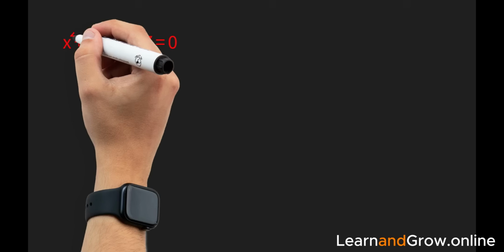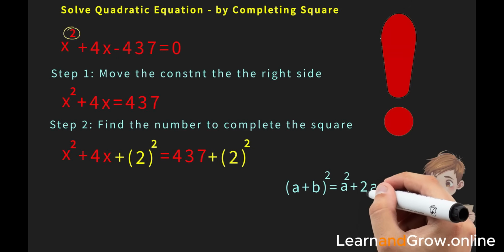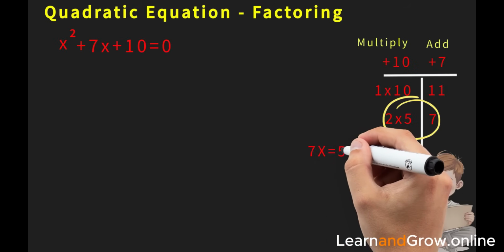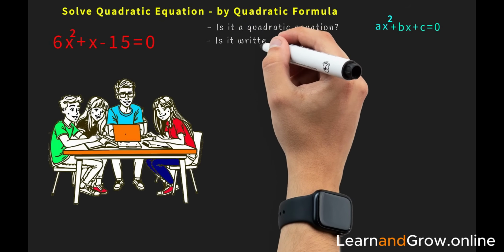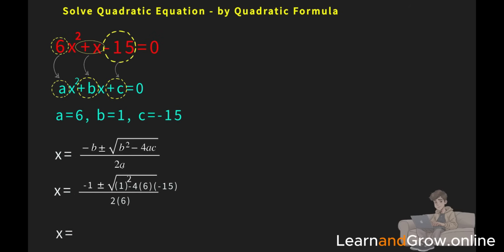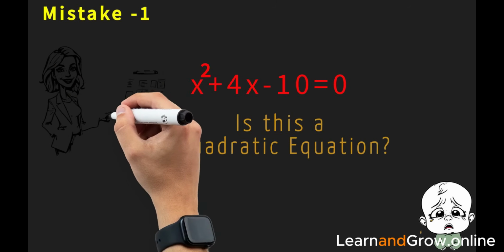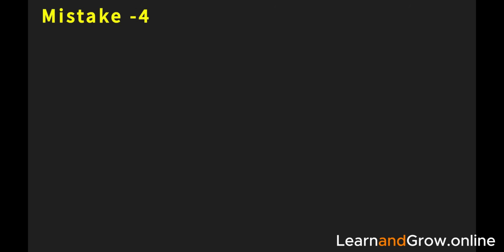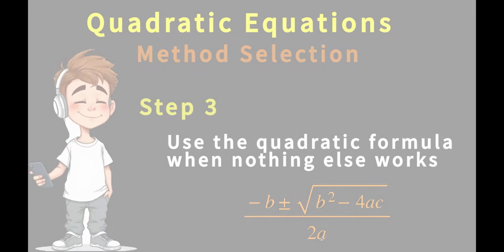The Easiest Way to Solve Quadratic Equations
Quadratic Equation Solution | Full Guide with Examples | factoring, completing square.